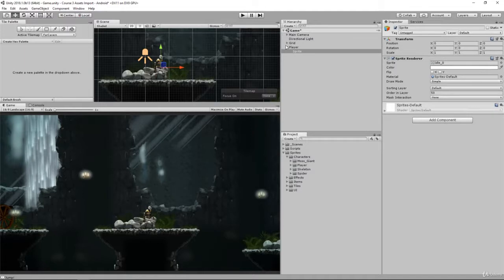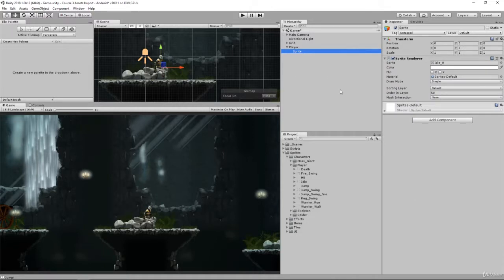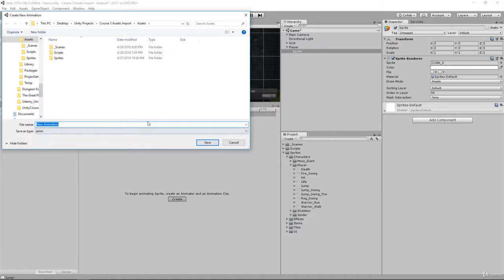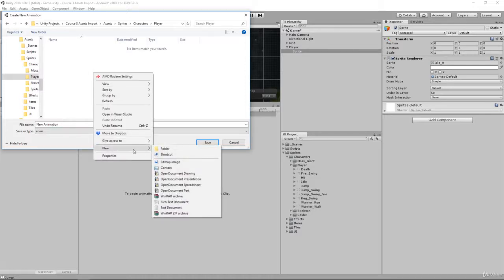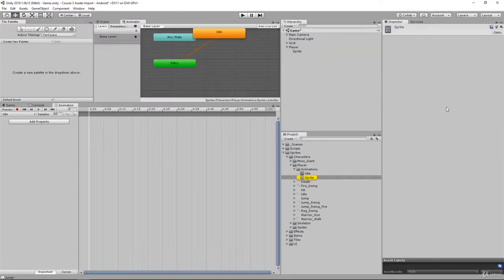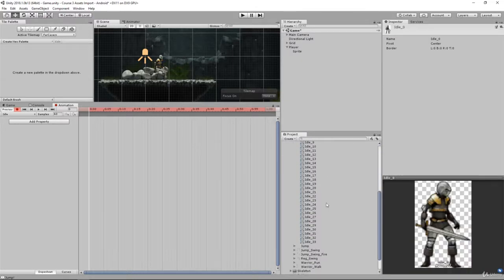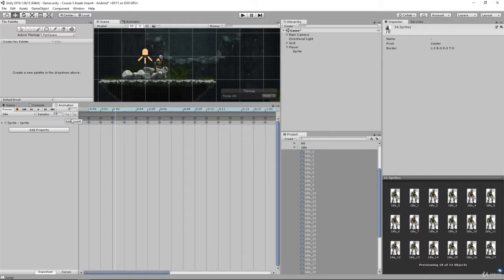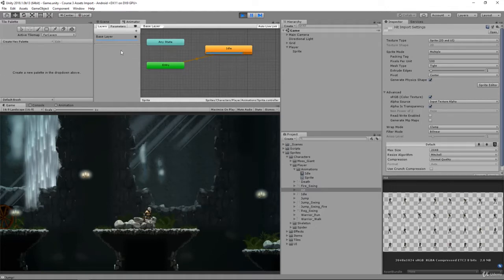16 Player Idle Animation